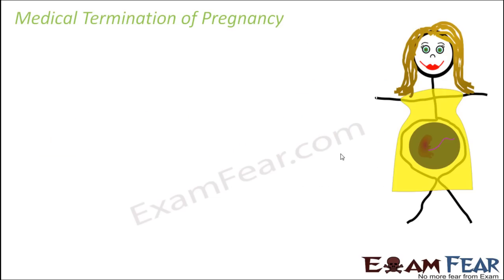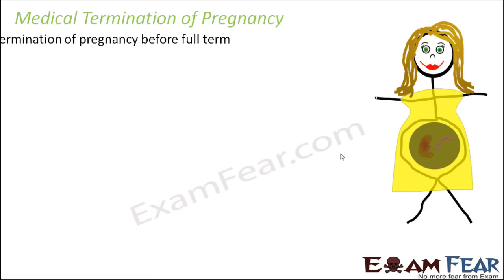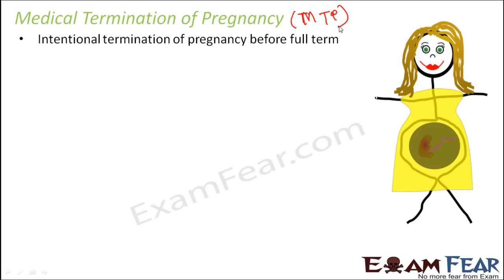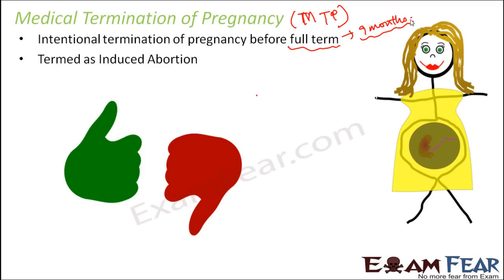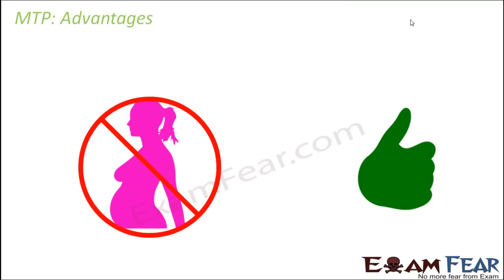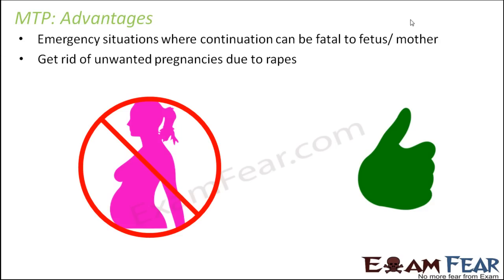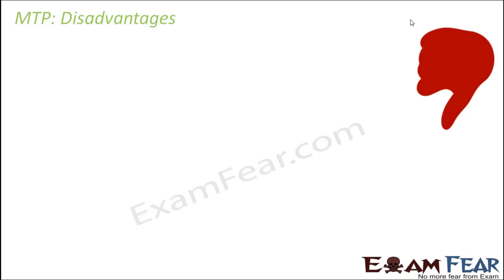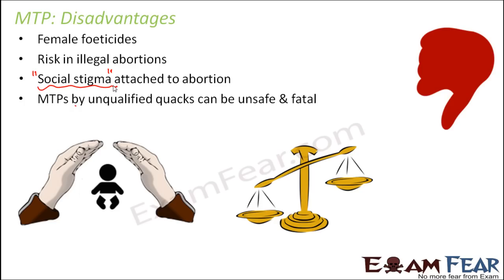Biology Reproductive Health part 10 (Medical Termination of Pregnancy) class 12 XII